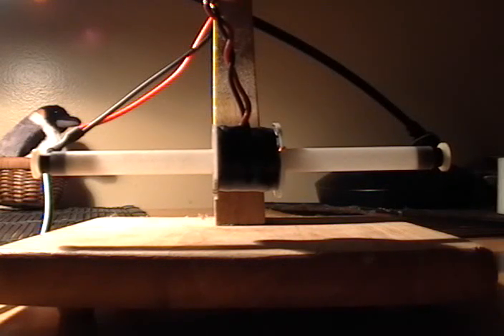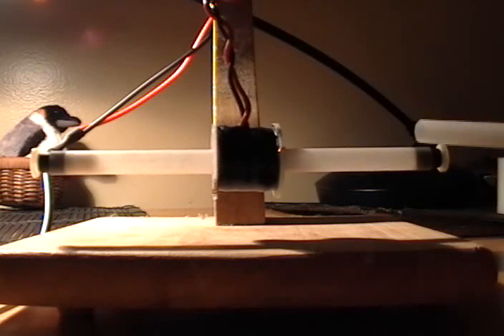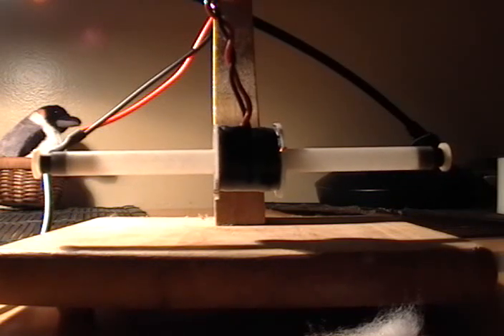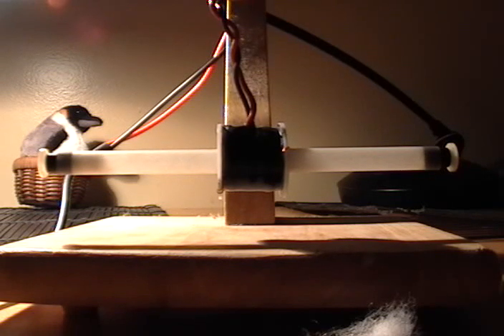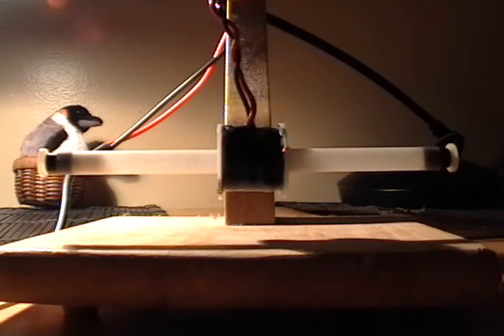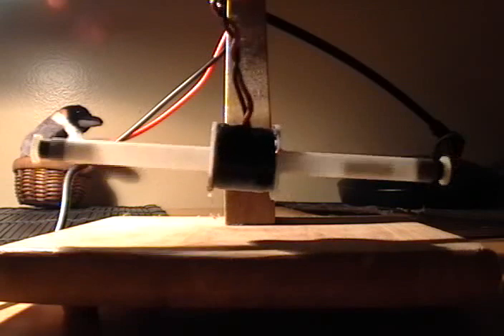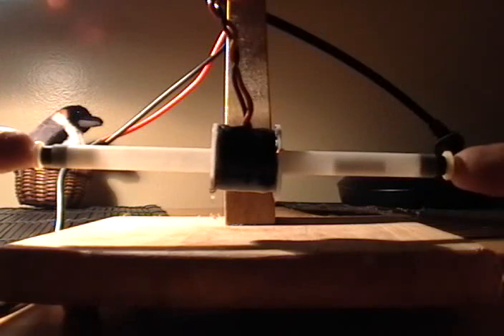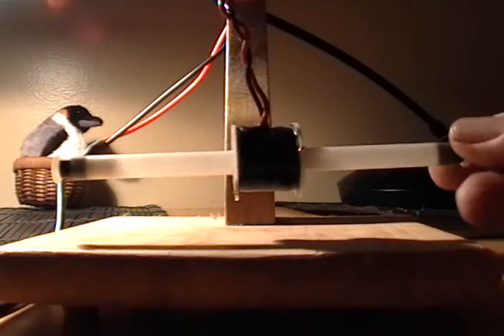LT Solenoid 2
The Lee-Tseung Solenoid, as close as I could get to experiment001.

Of course, I chose to demonstrate the device suspended as a pendulum, rather than scooting (or inching, or millimetering if you prefer) along on a desktop. I have no doubt that this device would also scoot on a desktop a bit, because it would have something to push against in that case. But if it was tested properly, by placing it on a smooth piece of glass of equal mass, which in turn rests upon some smooth ball bearing balls on a level granite surface plate, the center of mass of the system formed by the solenoid and the piece of glass would also NOT MOVE. The solenoid will go one way, the glass plate will go the other, showing that momentum is conserved and the device scoots across the desktop by friction and reaction forces. Hence, it will not work in space or even in air or suspended as a pendulum as shown here, because in those cases, there isn't anything to push against and the device isn't ejecting any mass from its system.
For every action there is an equal but opposite reaction. Almost always.
Momentum is conserved.
Always.

And I am afraid that in this case, with this device, the Lee-Tseung Lead-Out Theory has found no support.
It is completely implausible, nay impossible, for a system of this sort to provide lift, propulsion, or maneuvering capability to a "flying saucer" as alleged by certain posters on certain internet forums.